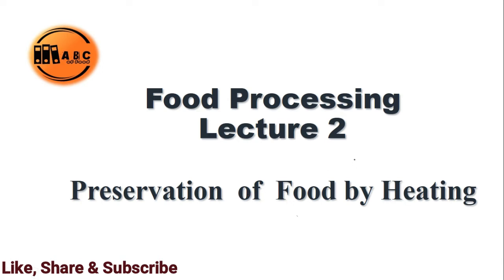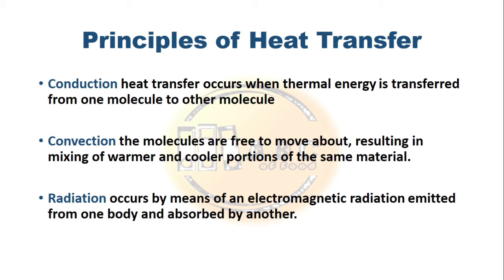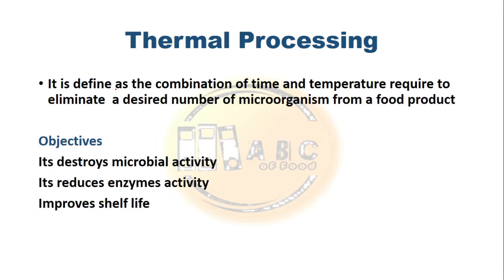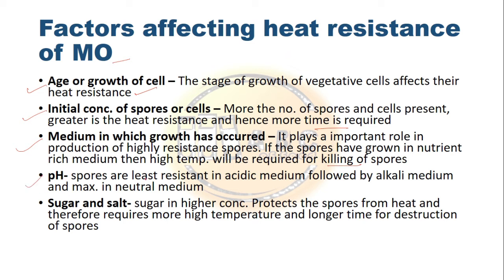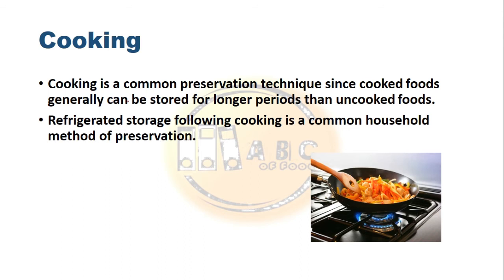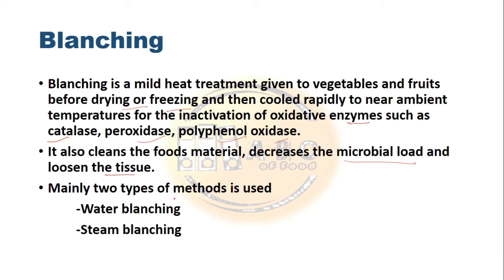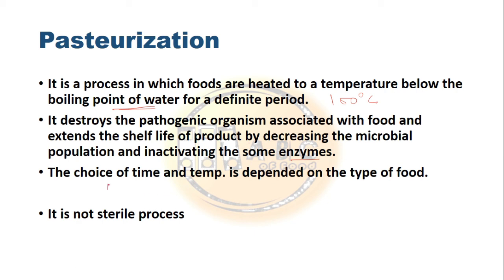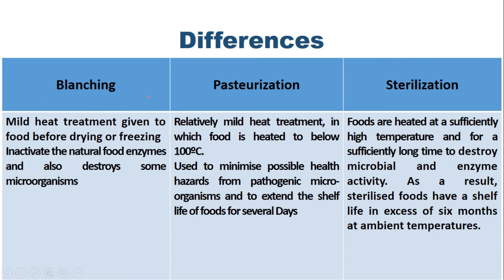Lecture 2 Thermal Processing of food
Hello friends, in this vedio lecture you will study about thermal processing and it's various  preservation methods. You will surely find it helpful...